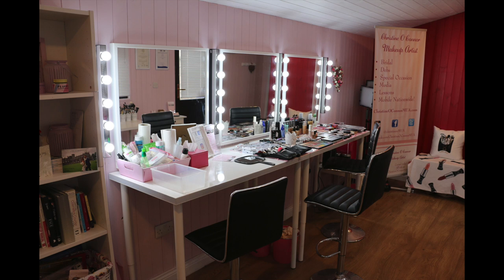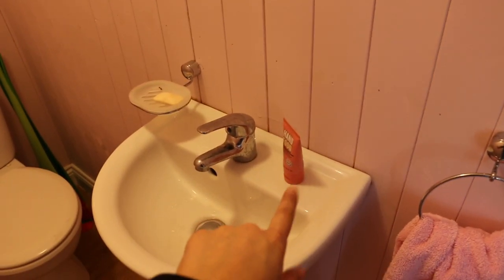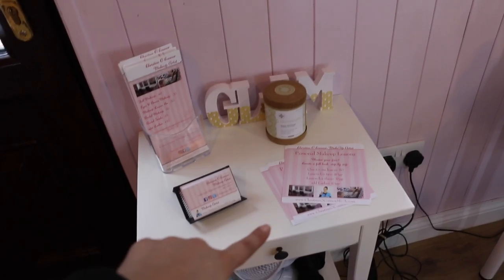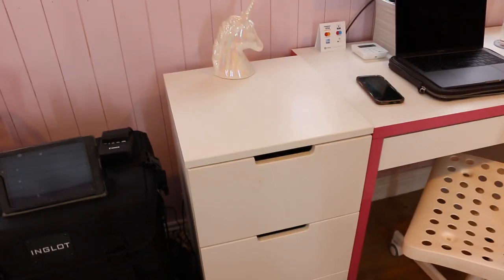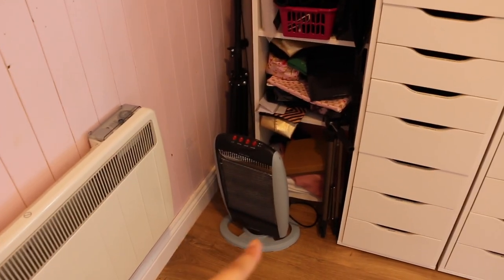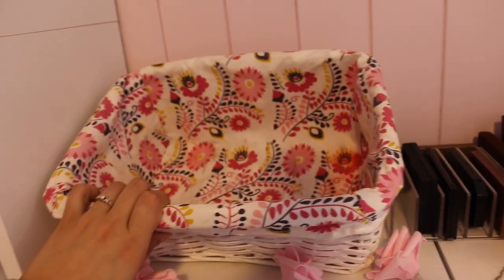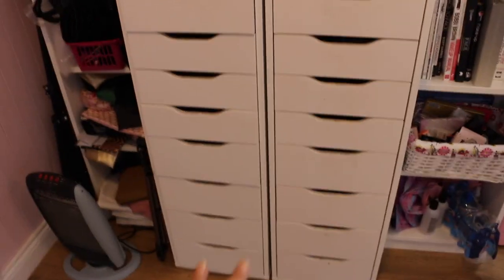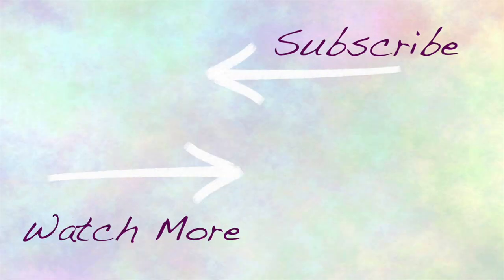Makeup Studio Tour | ChristineMUA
Filmed on a Canon 70D with a Rode Video Mic Pro
About Me:
My name is Christine, and I am an Irish makeup artist in Cork, Ireland. I make beauty and makeup videos and blogposts here online, so I guess I'm also a beauty blogger and vlogger/youtuber! I am a freelance makeup artist. I am also a former In-Store Trainer & Supervisor Makeup Artist with Inglot Ireland. I love doing tutorials, reviews, first impressions, tags etc. If you have any ideas of videos you would like to see please don't hesitate to leave a request in the comment section! Xx
Video Description:
makeup studio tour makeup room glam room beauty room vanity setup